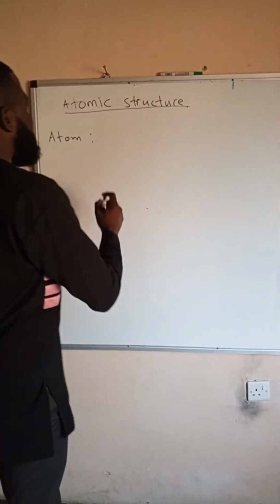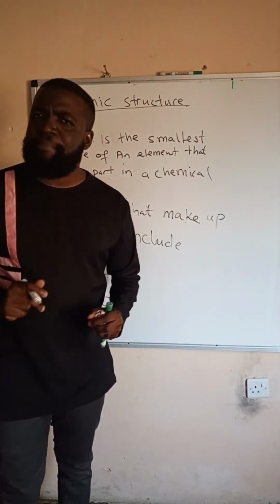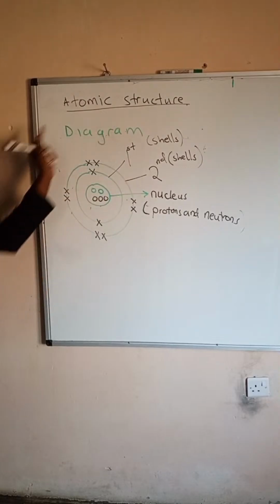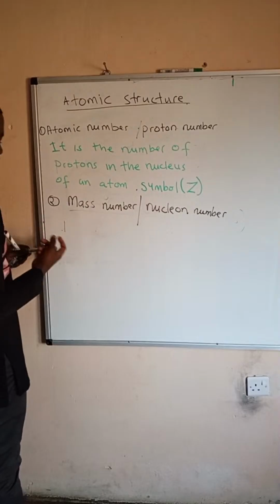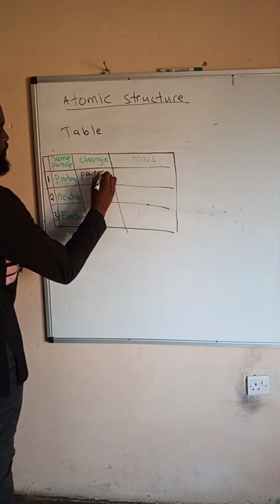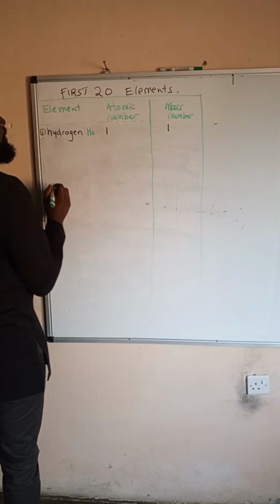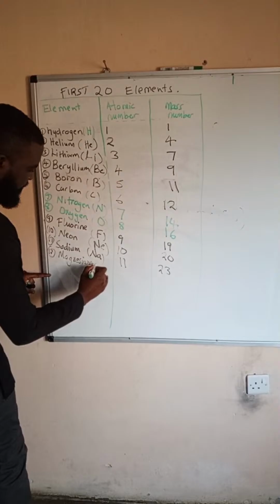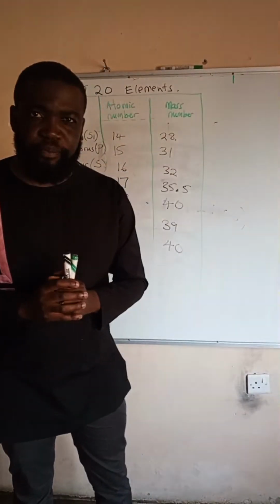CHEMISTRY - ATOMIC STRUCTURE - LESSON 1